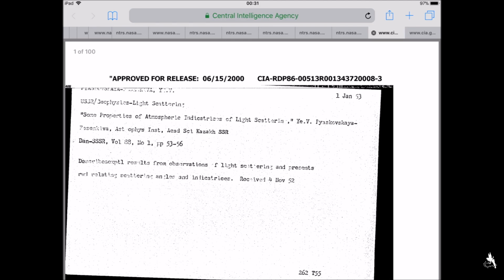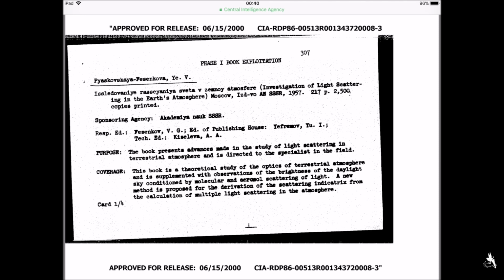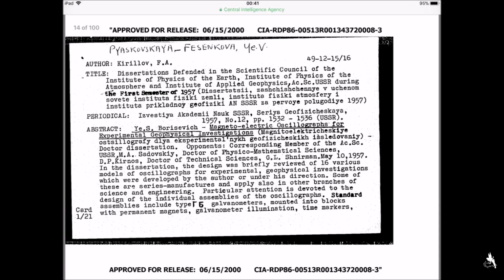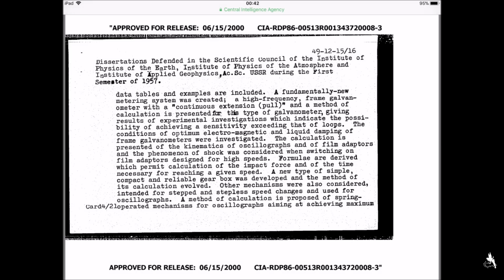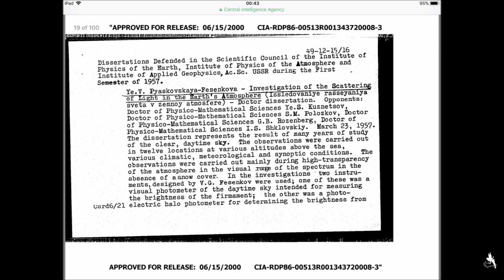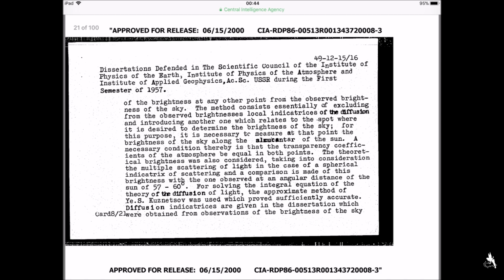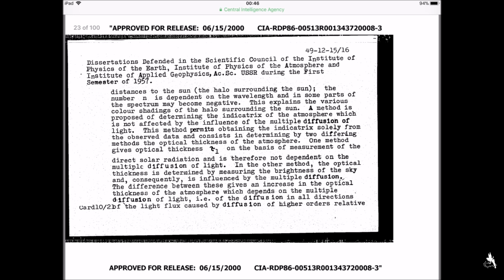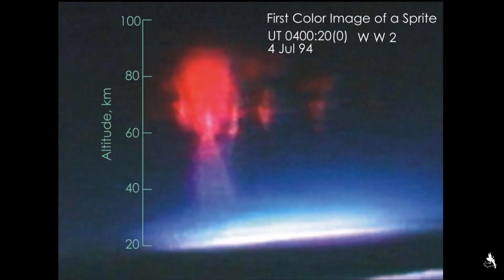CIA documents confirm Firmament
CIA documents released back in 2000, confirm that there`s a firmament,
above our Flat non-rotating Earth.
FlatWater FlatEarth will guide you through the details.

☮Peace & Love💖

TET (Tom)

1 a) Educational and non-profit purposes.

1 b) Transformative or derivative work.
This material is being made available within this transformative or derivative work for the purpose of education, commentary and/or criticism.Transformative work basically means giving it a different meaning than the original.

2) Nature of Copyrighted Work
The second fair-use factor considers whether the copyrighted work includes a creative element.
that some works are closer to the core of intended copyright protection which garner only limited protection.

If on the other hand the secondary use adds value to the original,
if the quoted matter is used as raw material, transformed in the creation of new information, new aesthetics, new insights, and/or new understandings - this is the very type of activity the fair use doctrine intends to protect for the enrichment of society.